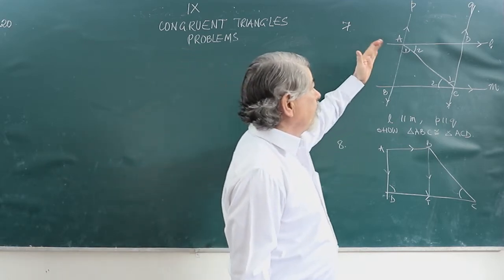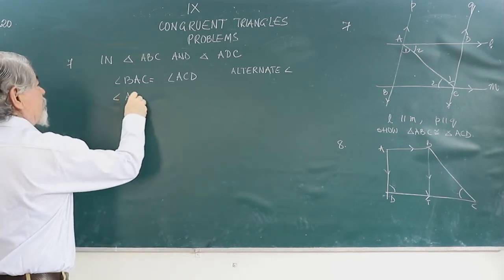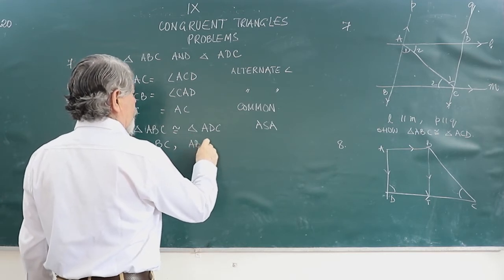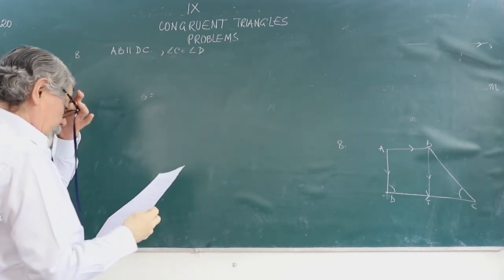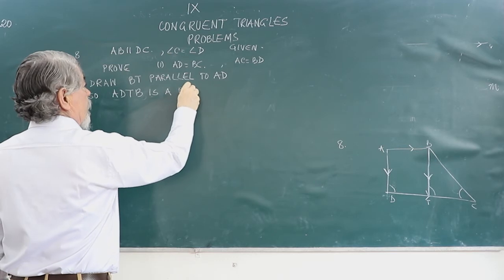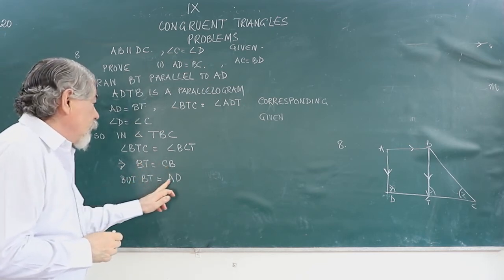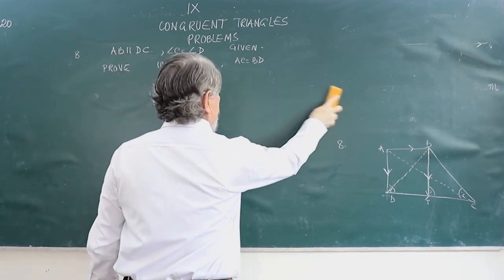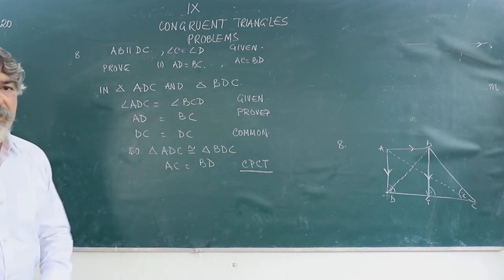Class 9 Problems on Congruent Triangles Part 4